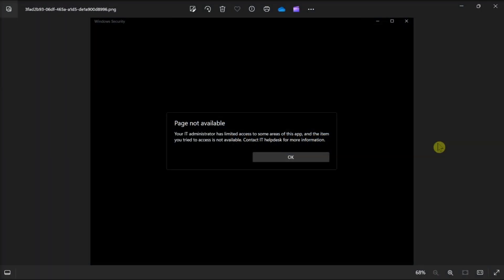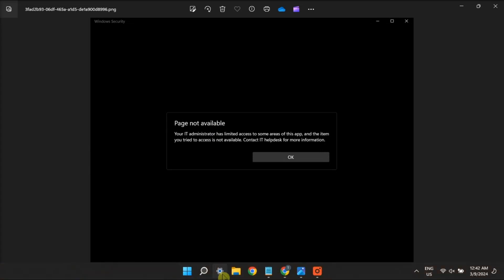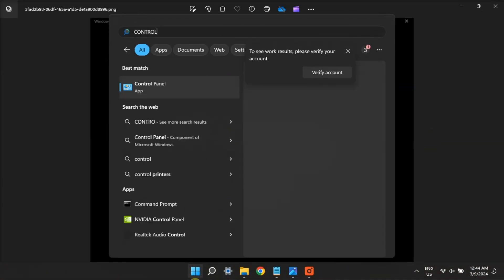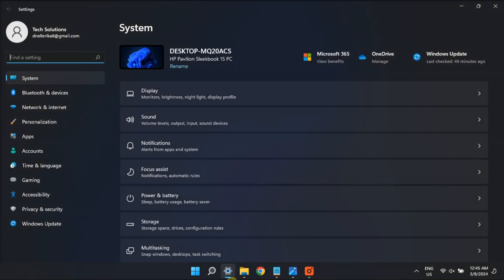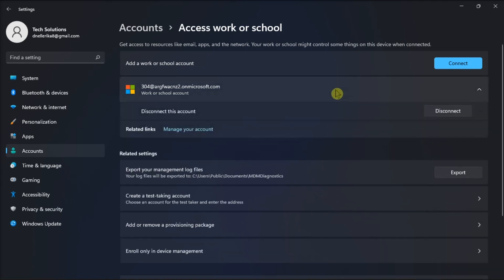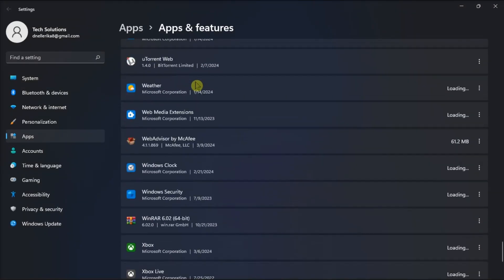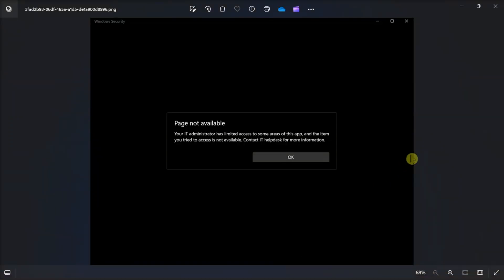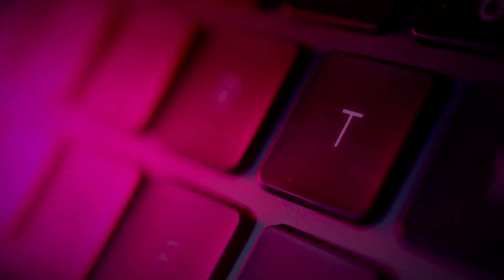HOW TO FIX: “Your IT Administrator Has Limited Access” Windows Security Error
Encountering the 'Your IT Administrator Has Limited Access' error in Windows Security? This video provides a comprehensive guide to fixing this issue on both Windows 10 and 11. We'll explore common causes and effective solutions to regain full access and functionality. Follow our step-by-step instructions to troubleshoot and resolve this security error, ensuring smooth operation of your Windows system.